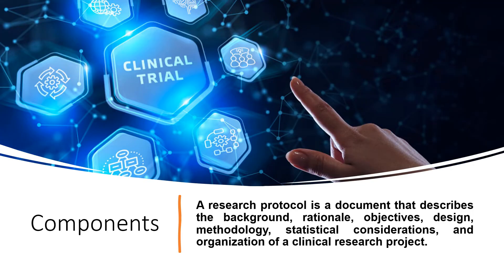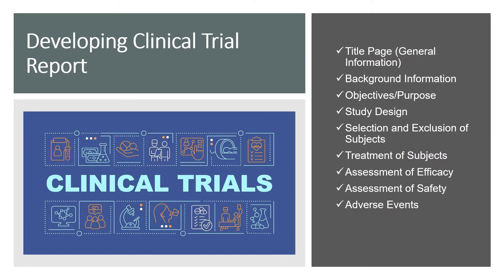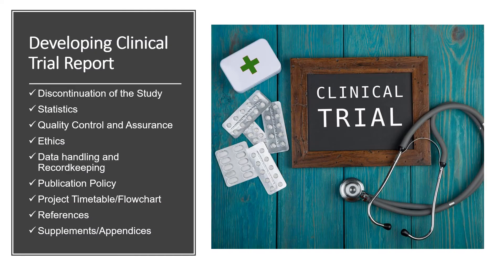DEVELOPING CLINICAL TRIAL PROTOCOLS | CLINICAL TRIALS | REGULATORY AFFAIRS